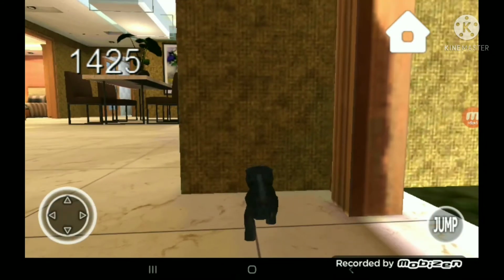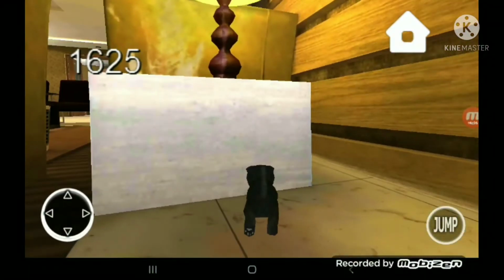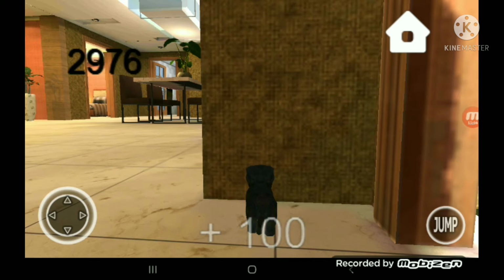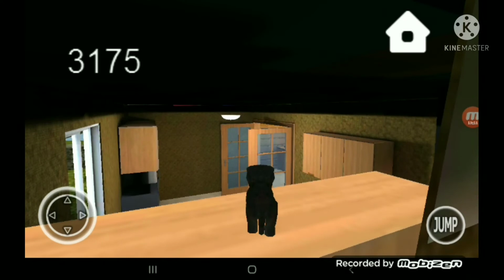Kitten cat simulator #15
Hey guys so this was the 15th episode of my kitten cat simulator series.